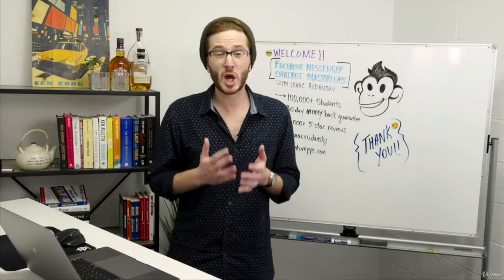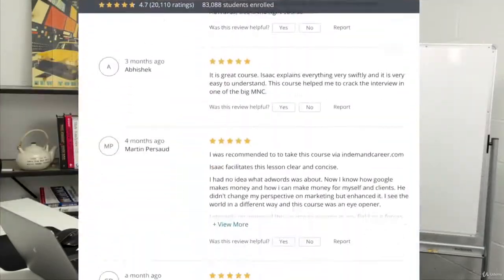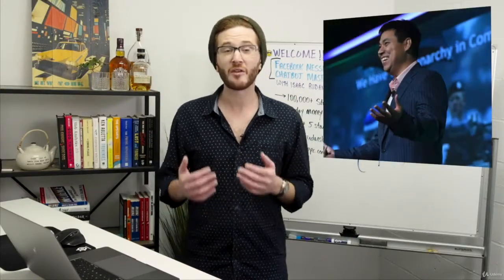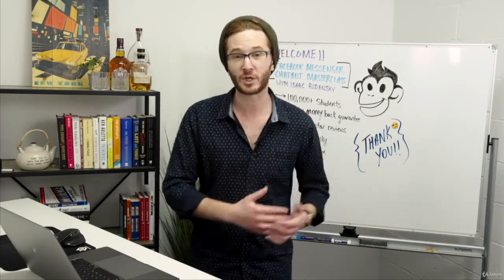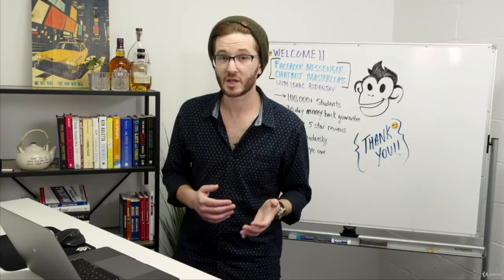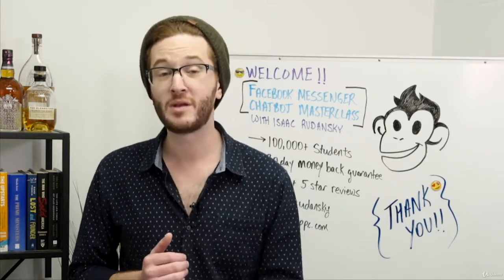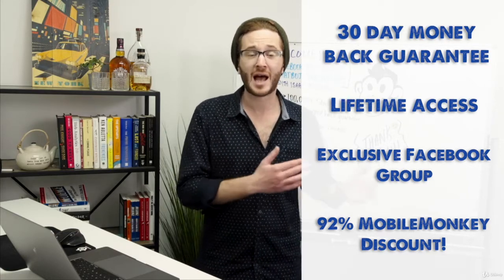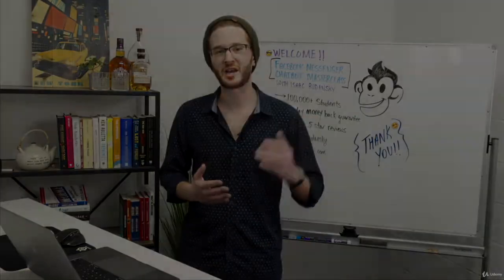Chatbot Training Video Course: How to Build a Chatbot Step by Step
Udemy's #1 instructor is back with a new video training course. 🎥 Learn step-by-step how to get engagement, conversions and sales using Facebook Messenger chatbots — no coding required. This new 11.5-hour Facebook Messenger Marketing Masterclass is rated ⭐⭐⭐⭐⭐ by thousands of students!